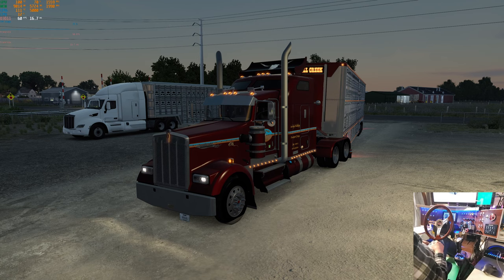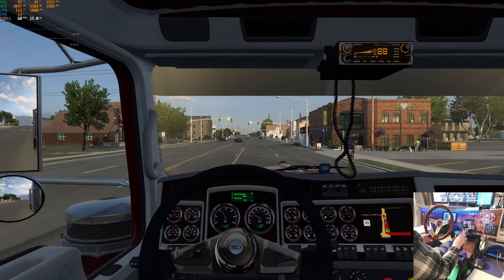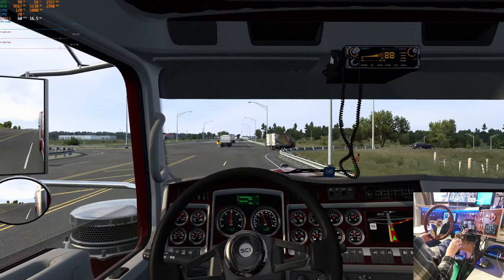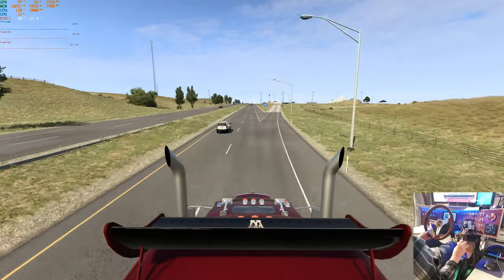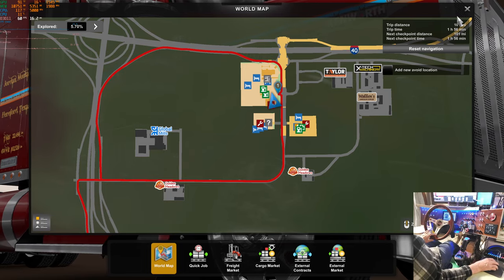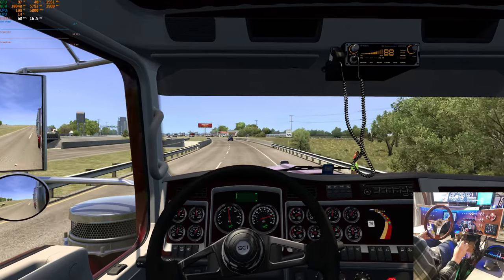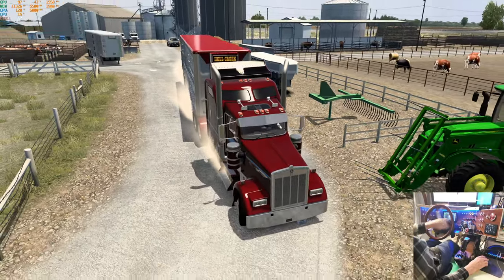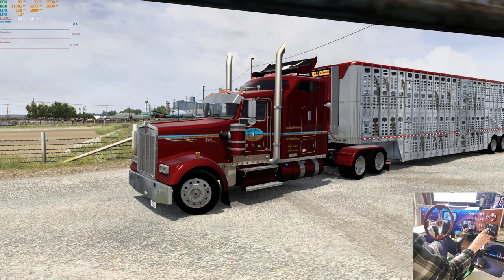ATS Hell Creek Ranch SCS W900 Cattle run from Woodward to Bovina TX.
The new Hell Creek Ranch skin is out for the SCS W900 and takes advantage of the many paintable parts in the new Tuning Pack DLC. Here's a run from Woodward Oklahoma to Bovina Texas. Along the way I'll tell you a bit about the skin and at the end of the video we'll look at some of the options.

The trailer is B4RT's Wilson Silver Star.

32 GB DDR 4 @ 3600 MHz Corsair RGB Memory
2 x Thrustmaster T 16000M Control Sticks
1 x 7" and 1 x 11" Android tablet